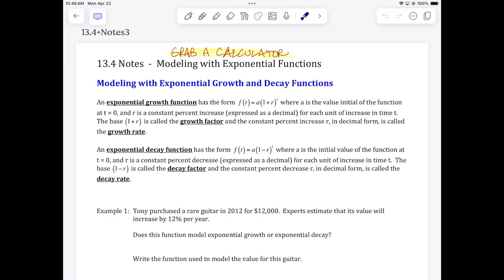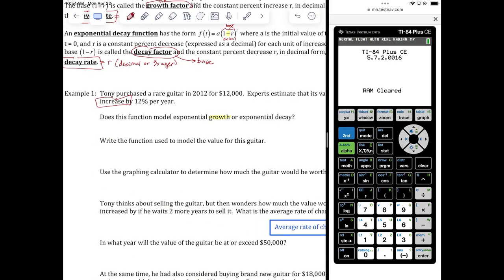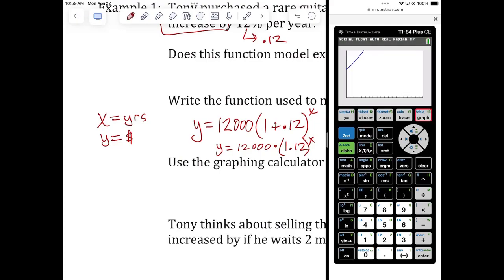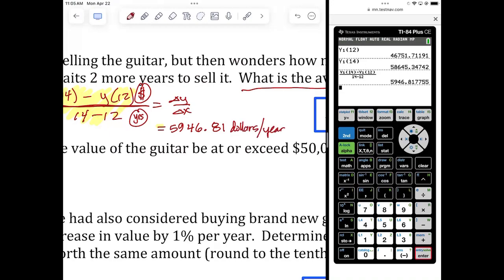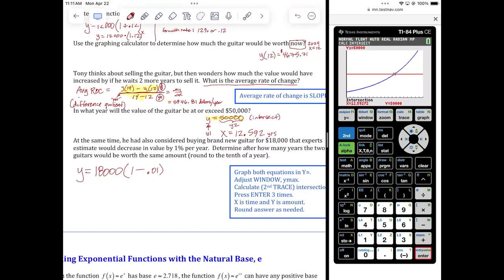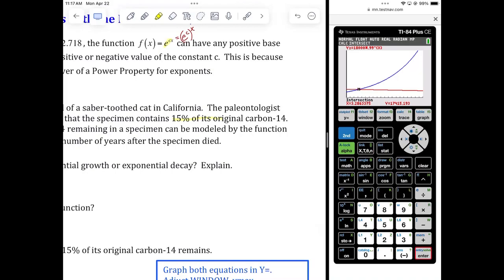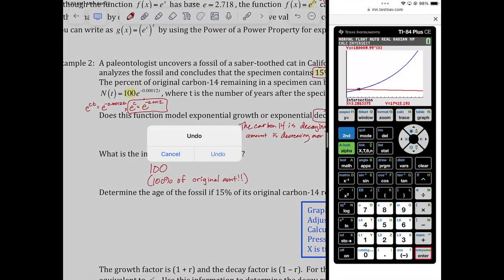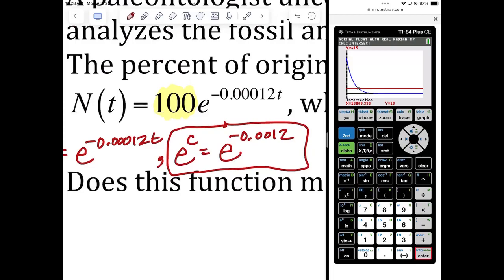13.4 Ex 01-02c